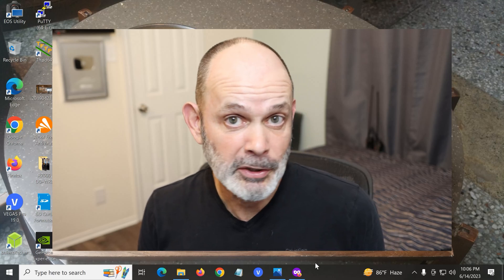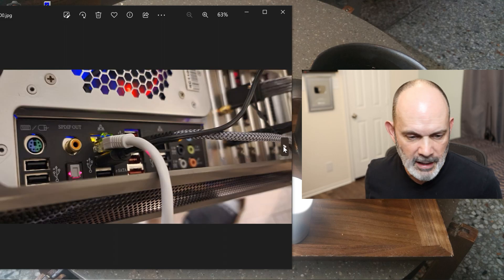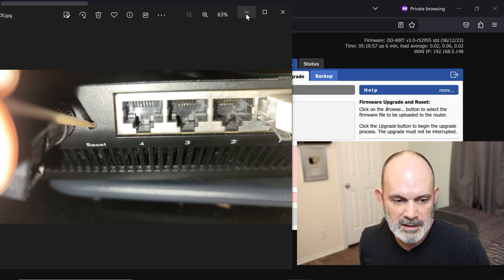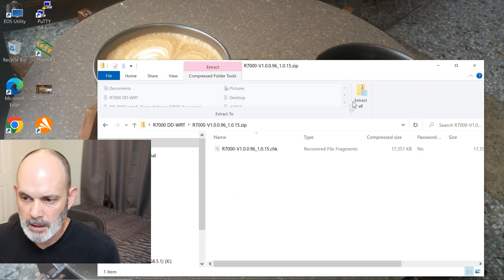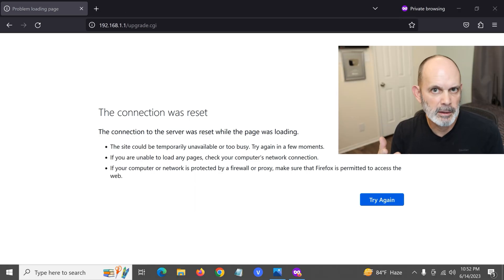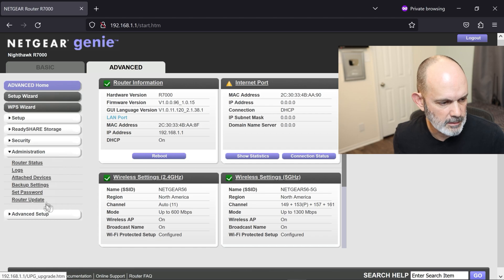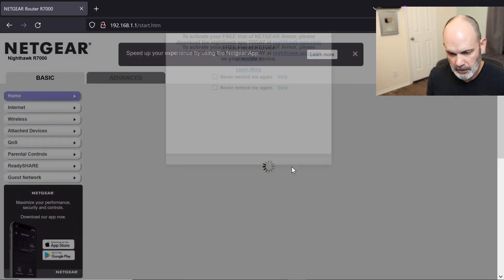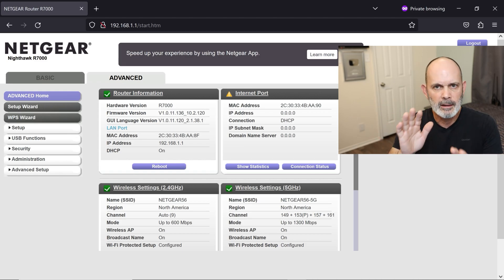Seamless Transition: Step-by-Step Guide to Removing DD-WRT from Netgear R7000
Restoring Your Netgear R7000 to Factory Settings: A Step-by-Step Guide on Uninstalling DD-WRT Firmware. In this informative video, we demonstrate the process of safely uninstalling the third-party open-source DD-WRT firmware from your Netgear R7000 router. Whether you're experiencing compatibility issues or simply want to revert to the original firmware, this guide provides clear instructions and precautions to follow. Join us as we navigate through the necessary steps, ensuring a smooth transition back to the default firmware. Watch now to regain control over your router's software configuration!

Netgear R7000 Dual Band 1Gbps 1GHz Dual Core Router on eBay(paid)
Netgear R7000P Dual Band 1Gbps 1GHz Dual Core Router on eBay(paid)
Netgear R6700 Dual Band 1Gbps 1GHz Dual Core Router on eBay(paid)
Netgear R8500 "BEAST" Tri Band 1.4GHz Dual Core Router eBay(paid)
TP-Link Archer C9 Dual Band 1Gbps 1GHz Dual Core Router on eBay(paid)

When buying used routers on eBay make SURE to ask the seller prior to bidding or buying, if not mentioned in the listing:
Is the router tested and FULLY functional?
Are the antennas and power supply included?
Also be SURE to check and consider the shipping price as part of the total purchase price.

USB Extender USB Extension Cable At Amazon(paid) or eBay

USB 3.0 Gigabit Ethernet LAN Network Adapter at Amazon(paid) or eBay(paid)

USB C to Ethernet Adapter for Laptop PC Gigabit Ethernet LAN at Amazon(paid) or eBay(paid)

PNY 500GB SDD Drive Used in This Video At Amazon(paid) Or eBay(paid)

USB C to USB 3.0 Adapter [2 Pack] OTG Cable at Amazon(paid) or eBay(paid)

USB C OTG Adapter, 2 in 1 USB-C Splitter at Amazon(paid)
or eBay(paid)

USB C to USB Adapter [2 Pack], JSAUX USB Type C Male to USB 3.0 Female OTG Cable At Amazon Or eBay

STANLEY 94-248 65 Piece Homeowner's DIY Tool Kit At Amazon Or eBay
●▬▬▬▬▬๑۩۩๑▬▬▬▬▬▬●
●▬▬▬▬▬๑۩۩๑▬▬▬▬▬▬●
07/04/2023